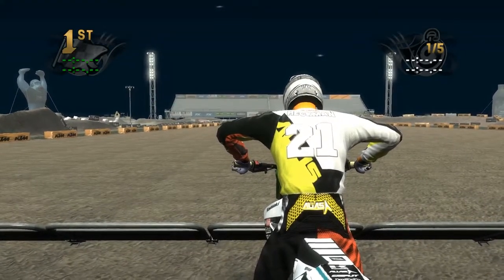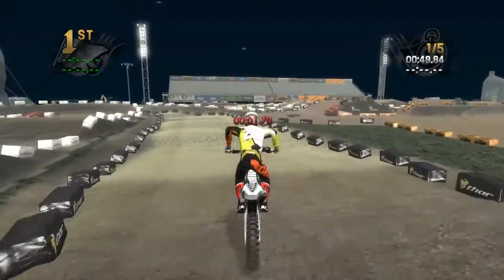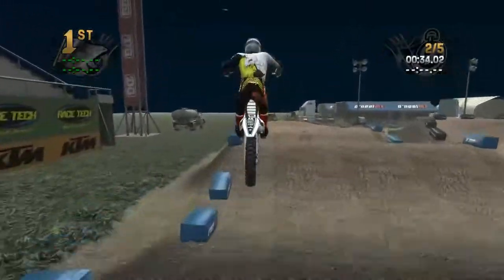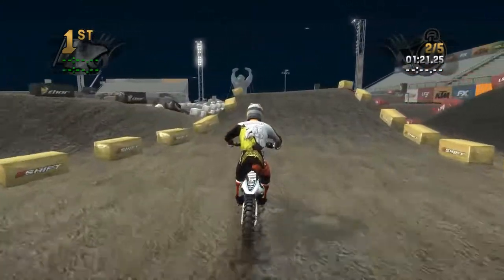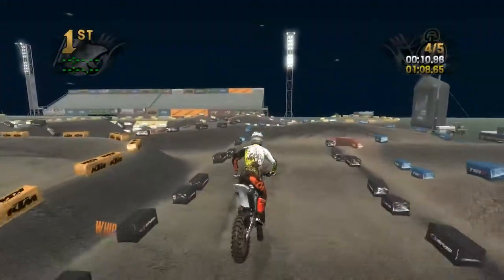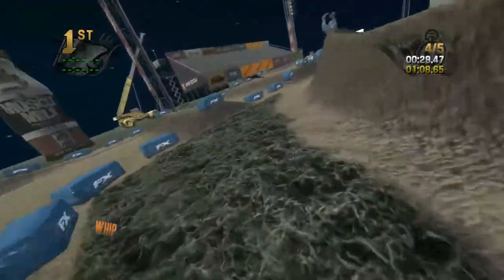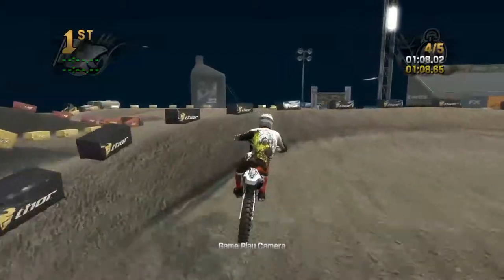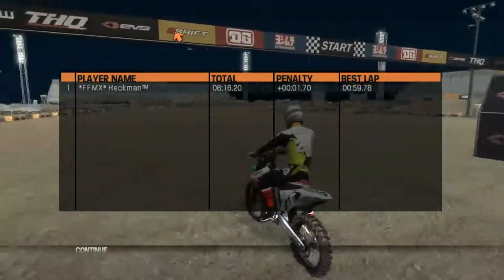[MX vs ATV Reflex] Under The Lights SX Review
Nice first track from ktm6060.